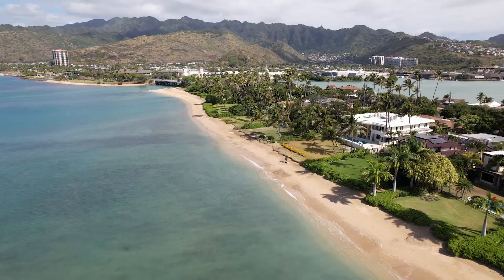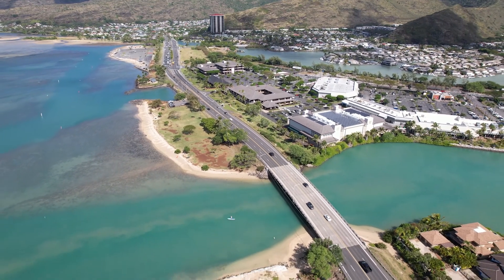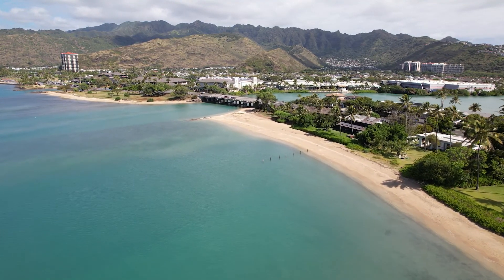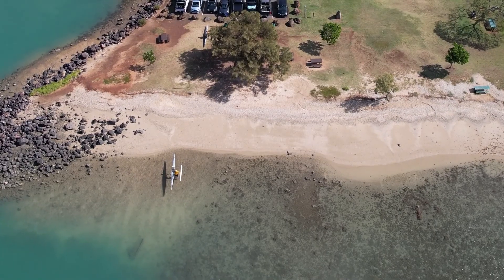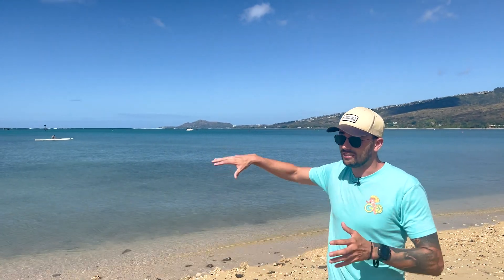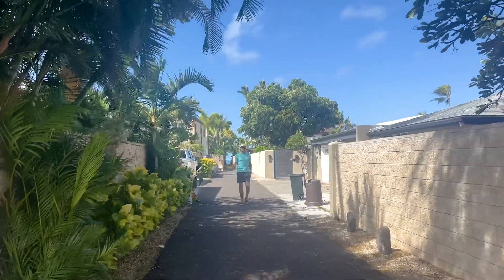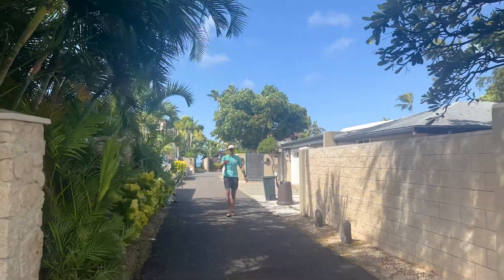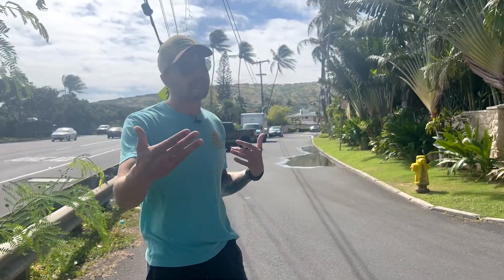Portlock Beach | Hawaii Kai Beaches (Part 1)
Portlock Beach is a small, hidden rock/sand beach that runs along the wealthy beachside community of Portlock in Hawaii Kai. Portlock beach is most certainly not the beast beach on Oahu, but it's typically calm, quiet, and rarely crowded. Access to the public can be found through the beach access alleys along Portlock Road.